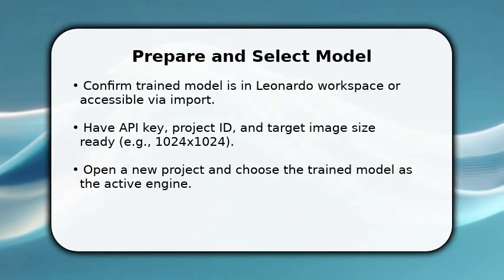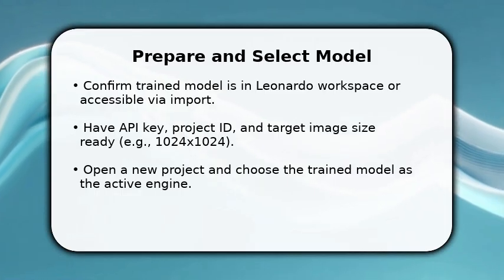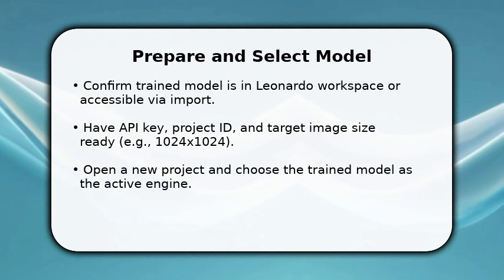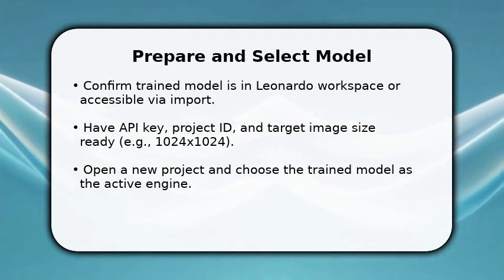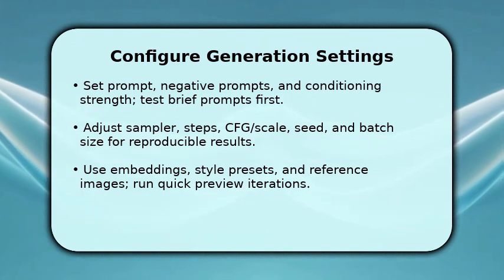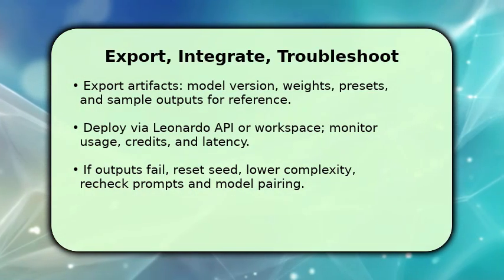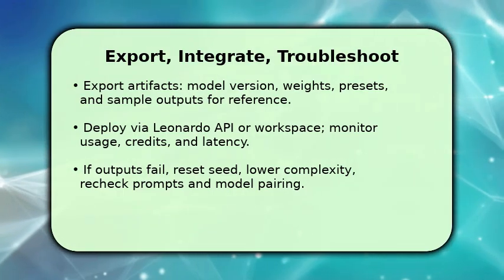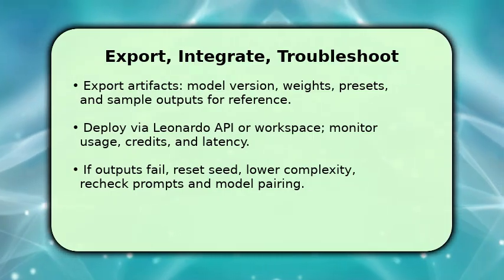How to Use Trained Model in Leonardo Ai (full Guide)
How to Use Trained Model in Leonardo Ai (full Guide) | 🔒 Surfshark VPN Deal — Stay private and secure. $1.99/mo + 3 Months Free ▸

Dive into the comprehensive guide on deploying a trained Leonardo AI model. This video tutorial covers essential steps, from initial setup to real-world application scenarios.

Leonardo AI, trained machine learning model, deployment process, AI implementation, model usage instructions, machine vision tasks, data input preparation, output analysis, user guide Leonardo AI